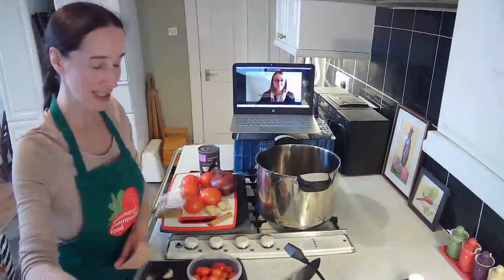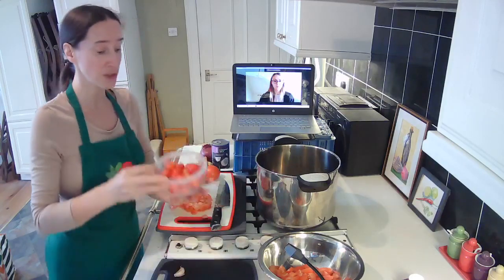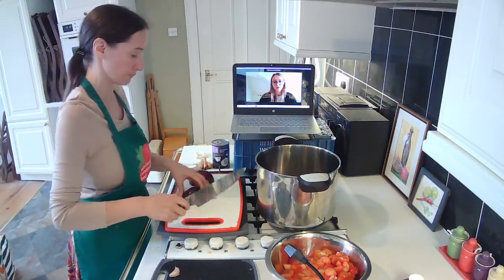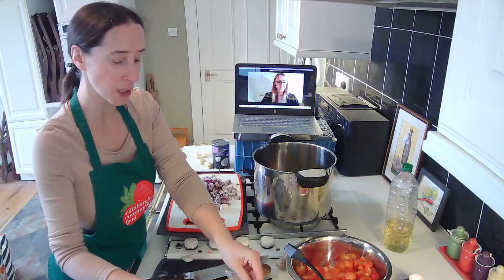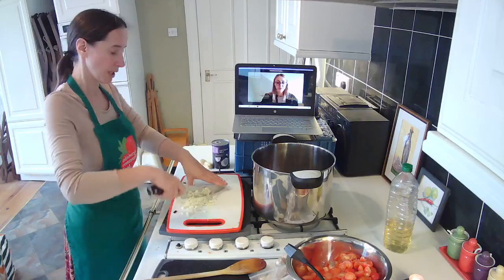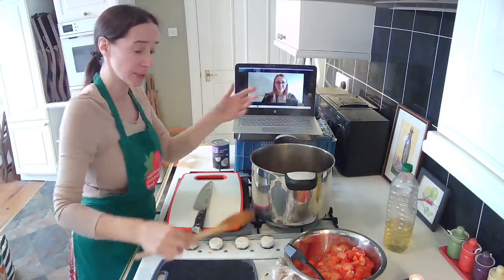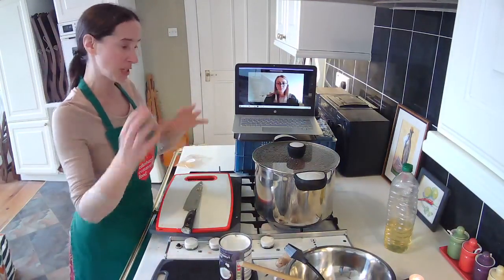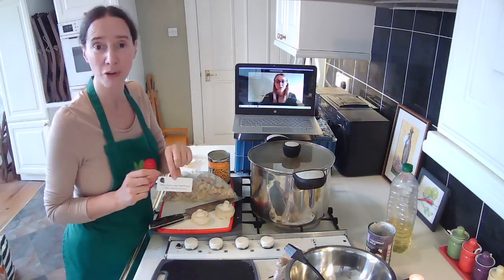Discover! Spiced Tomato Sauce Cookalong with Edinburgh Community Food 🍓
Cook with Theodora and Louise as they make Tony Singh's spiced tomato sauce. This recipe was created by Tony Singh, especially for our Grow Strong tomato growing project! 🍅 The recipe can be made with fresh, home grown tomatoes or alternatively, a tin of chopped tomatoes is just as delicious.

This video was streamed LIVE to families who are part of the Discover! Facebook group. The City of Edinburgh Discover! project is a school holiday programme which sees over 400 food boxes go out to families across the city each week of the school holidays. The food boxes contain recipes for families to prepare, cook and eat together. During the October 2022 holiday, we were lucky enough to include the Tony Singh recipe for all families who'd grown tomatoes over the summer to cook.